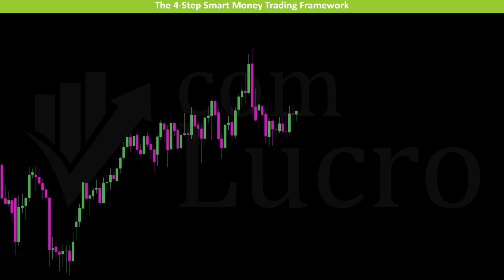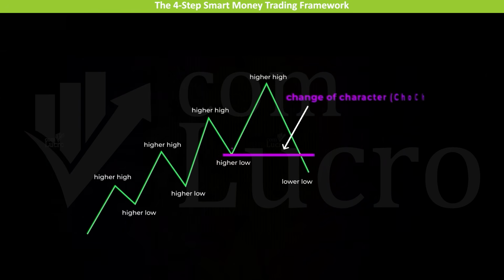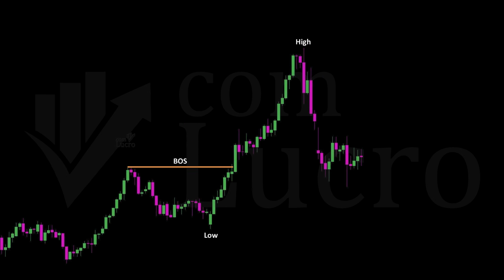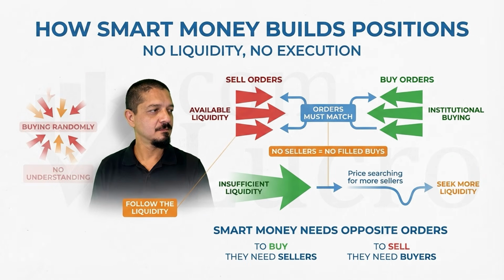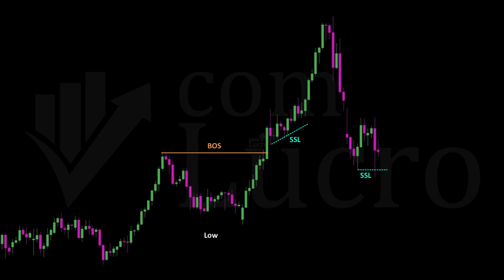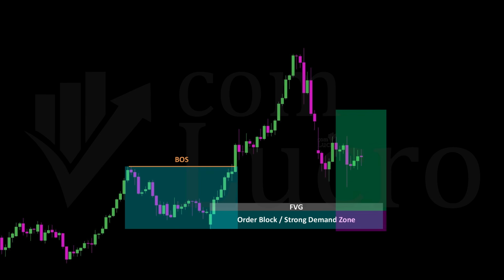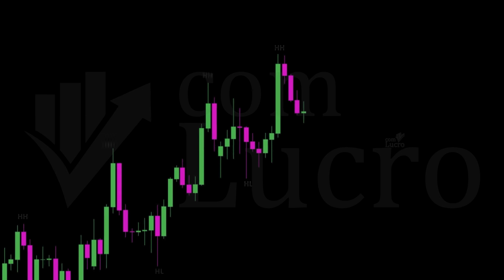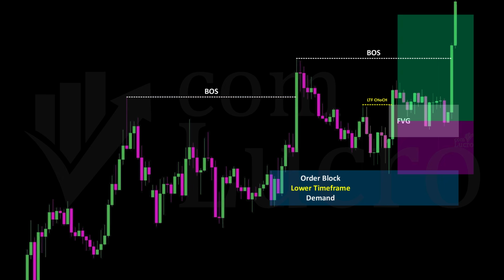The 4-Step Smart Money Trading Framework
A complete trading framework is useless if the confluences do not align correctly. Most traders understand liquidity, fair value gaps, or market structure individually, but struggle to combine them into one structured execution model. In this video, we break down a simple 4-step Smart Money framework that connects direction, discount positioning, liquidity sweeps, and demand zones into one complete institutional trading process.

You will learn how professional traders identify higher time frame bias, wait for price to retrace into discount, use liquidity sweeps as confirmation, and execute trades using demand zones and fair value gaps with mechanical risk management. We also walk through multiple real chart examples so you can clearly understand how these concepts align together across different time frames.

This strategy works across forex, indices, crypto, and stocks because the core logic is based on market structure and liquidity behavior, not random indicators or emotional entries.

If you want to develop more clarity, confidence, and discipline in your trading, consider joining the ComLucro Trader community here on YouTube for exclusive educational content and early access to future lessons.

📌 Video Chapters
00:00 Introduction
01:06 Step 1: Market Structure (BOS & CHoCH)
04:25 Step 2: Premium vs. Discount Pricing
06:07 Step 3: Understanding Liquidity Sweeps
11:10 Fair Value Gaps & Market Inefficiencies
12:35 Step 4: Supply & Demand Zones
15:30 Chart Example: 4-Hour Bullish Setup
17:40 Alternative Entry Model: Consequent Encroachment